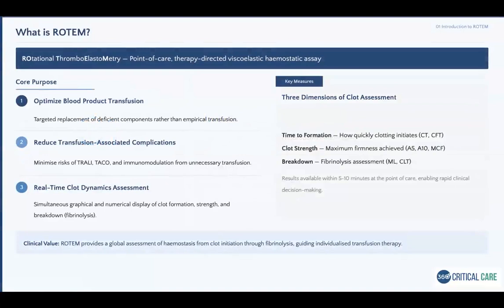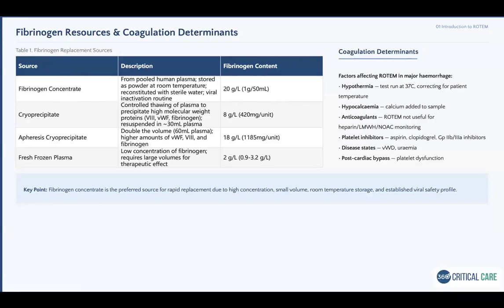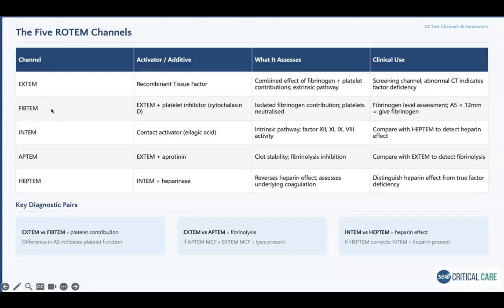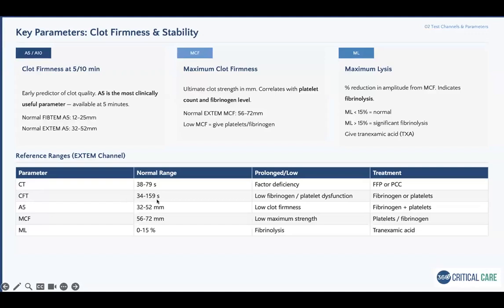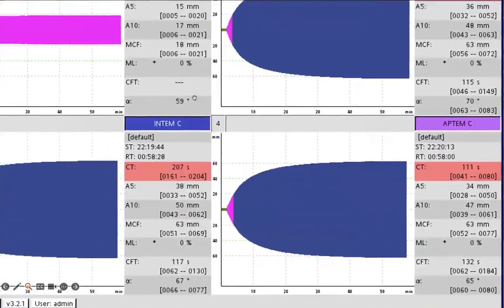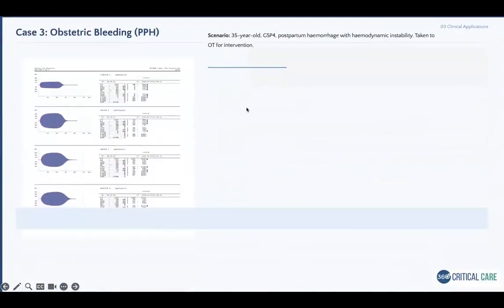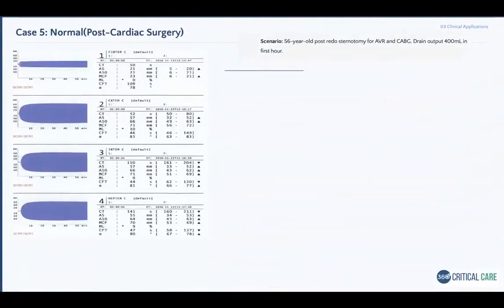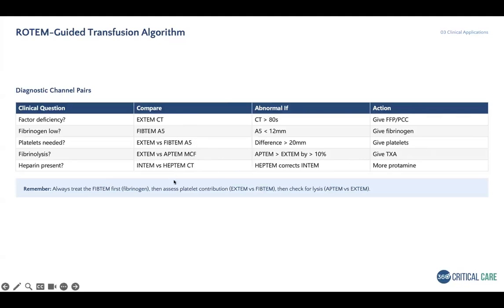Dr Sananta Kumar Dash Rotem 2026 TRICS 2 Free Webinar On 8th June